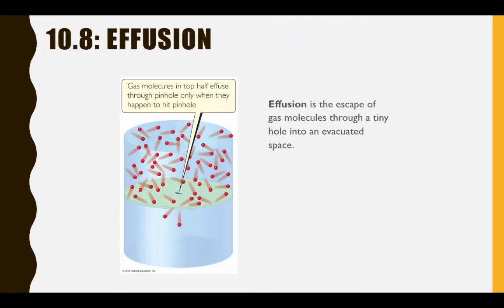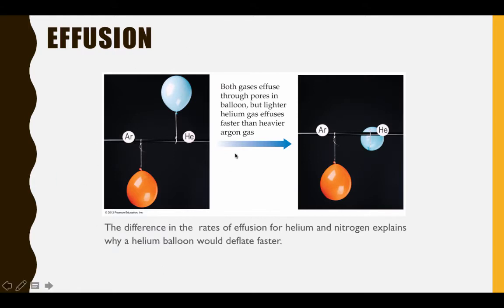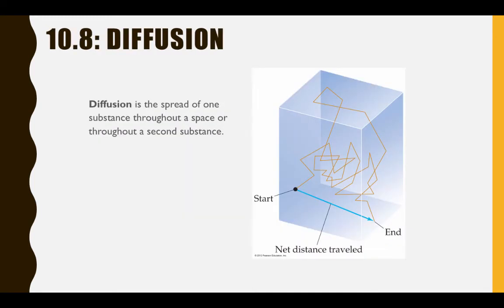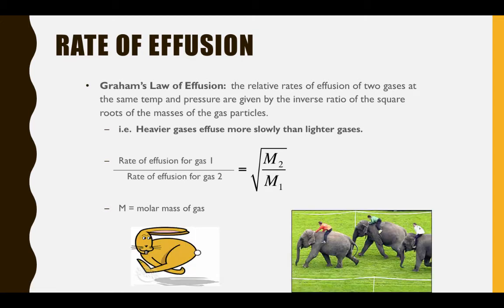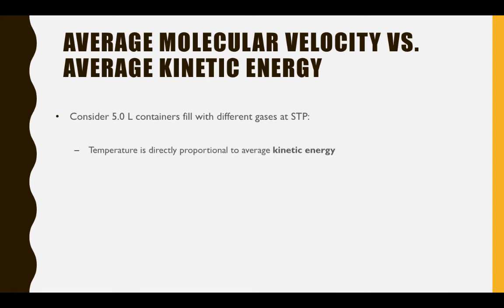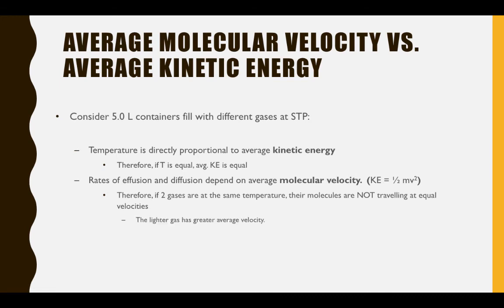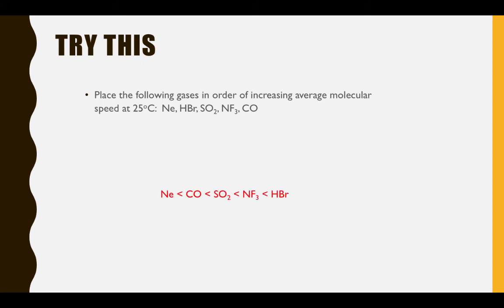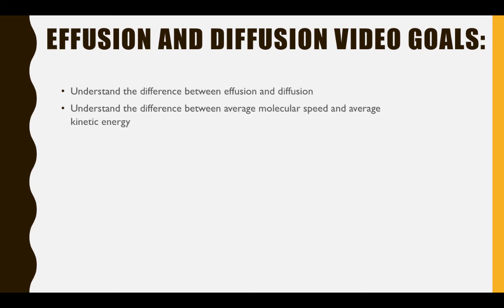Effusion and Diffusion (AP Chemistry 3.5)